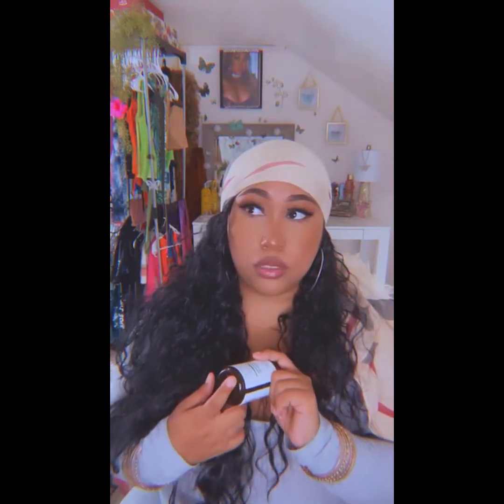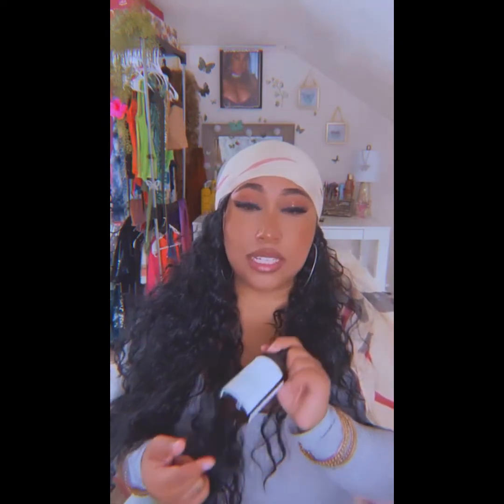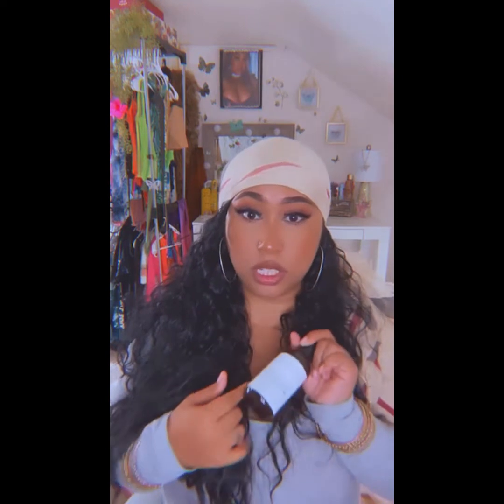Magic Bottle cleanser -😲😲😲 Dollar Store